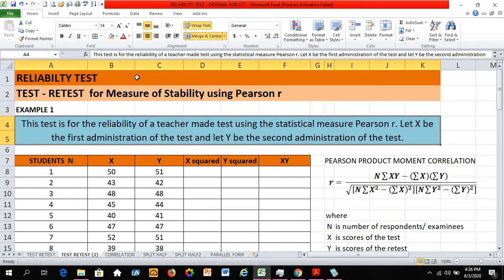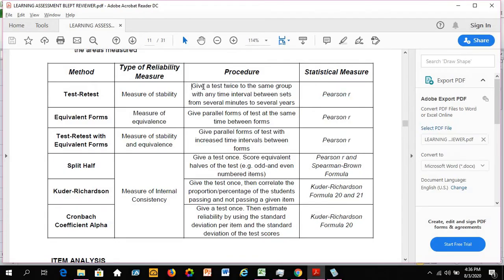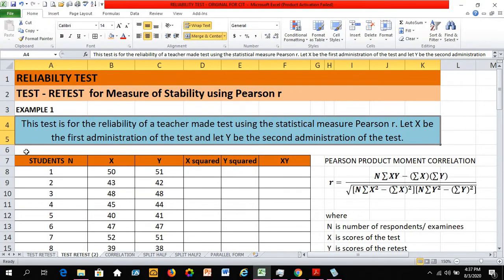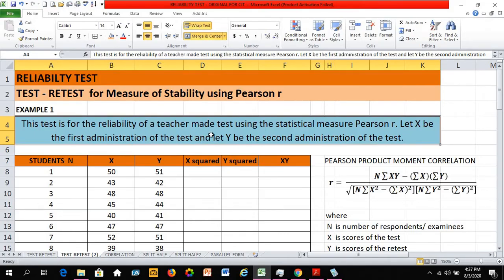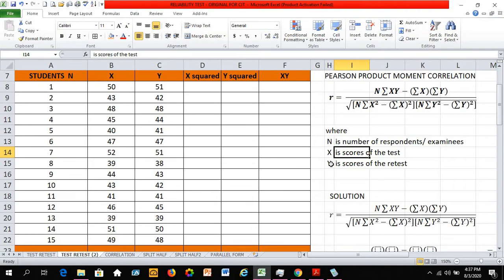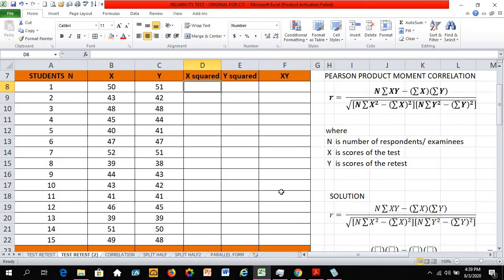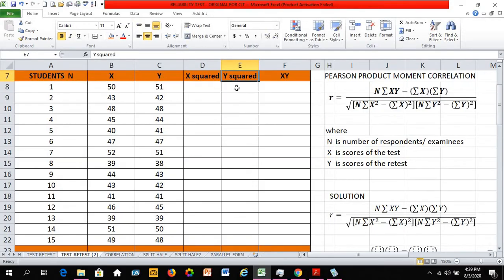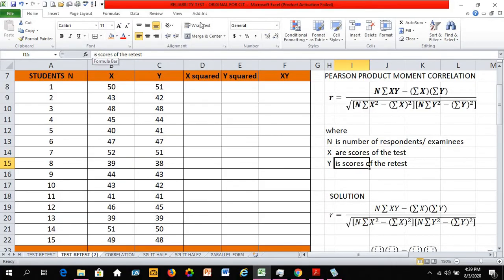TEST-RETEST Reliability Test SAMPLE 3 Using Pearson r // Measure of Stability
This is an example of manual computation of Reliability test using Test-Retest Method and Pearson r as statistical measure.

My apology that this video lecture is not edited. It was simply intended for my students in the course Assessment of Learning.  During this time, I don't know yet how to edit. Forgive me it was a long and boring lecture.